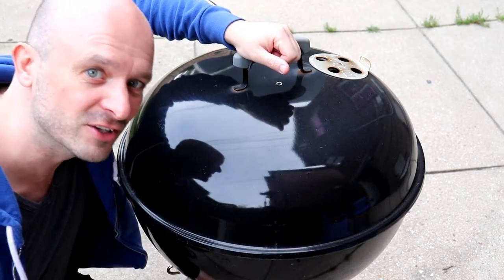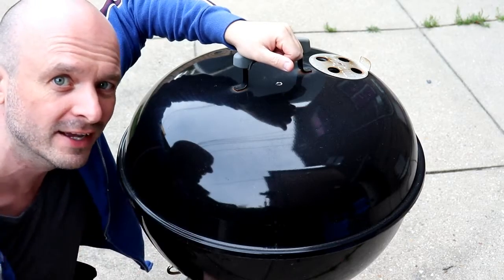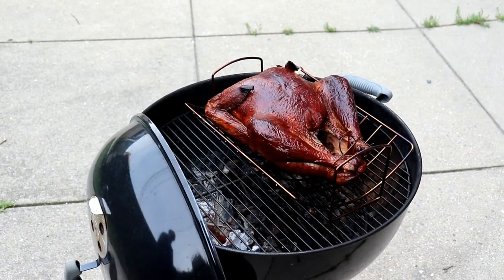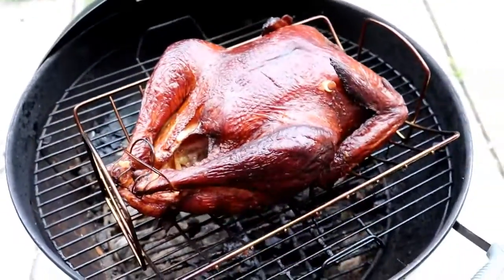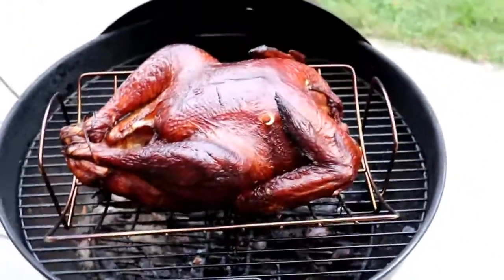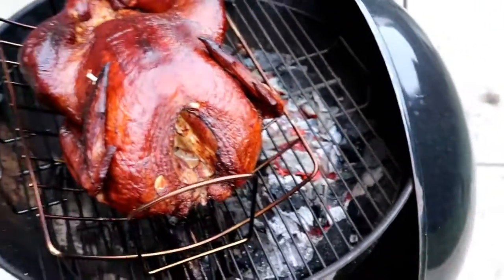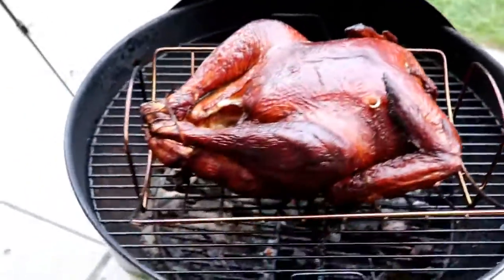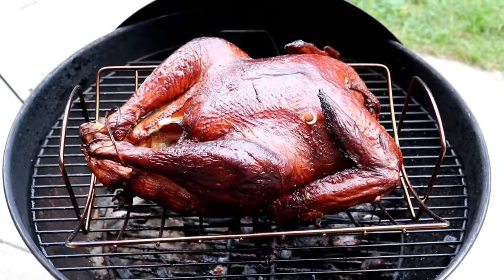Smoking a Whole Turkey On A Weber Grill with Cherry Wood and Lump Hardwood Charcoal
Turkey is not only for Thanksgiving! In this video I BBQ a whole turkey on my Weber Grill using cherry wood chips and lump hardwood charcoal.